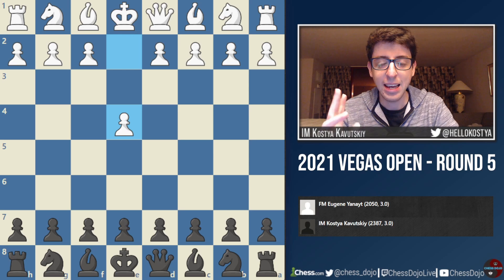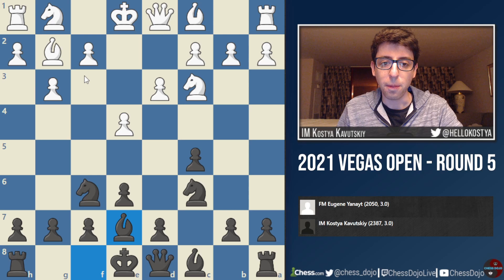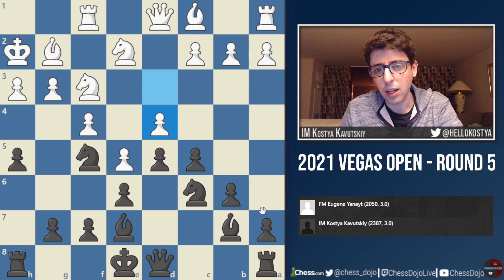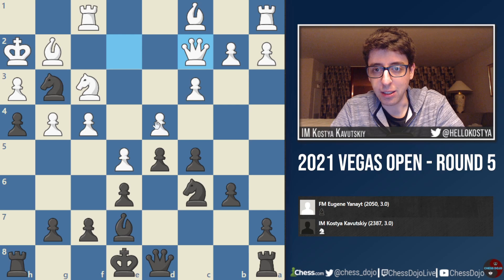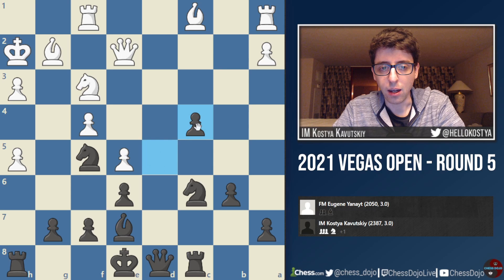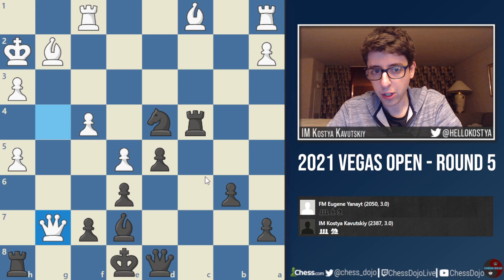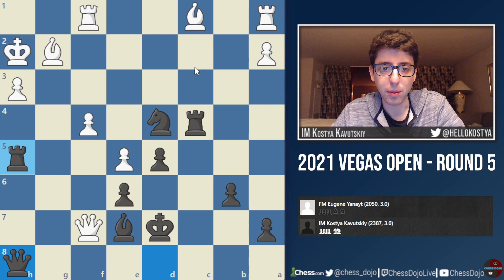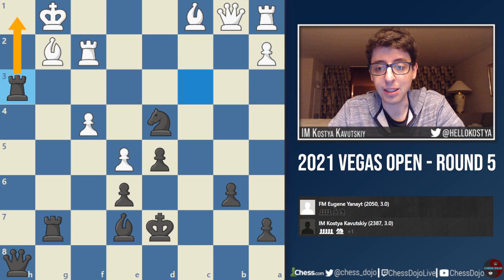One of my Best Sicilians Ever | 2021 Vegas Open | Round 5 vs. FM Eugene Yanayt (2050)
Here's analysis of my game against FM Eugene Yanayt (2524 FIDE) from Round 5 of the 2021 Vegas Open.